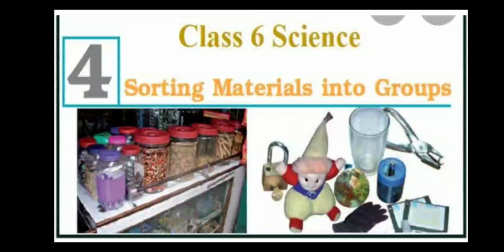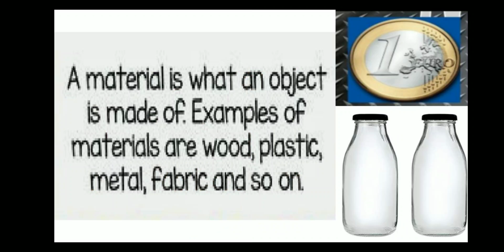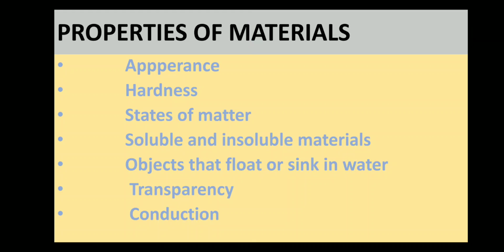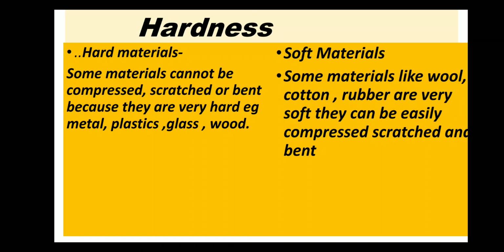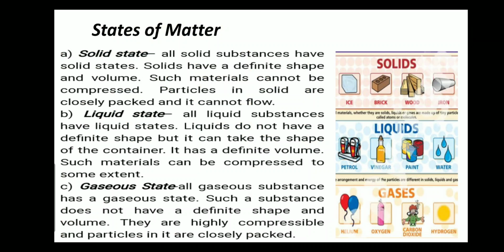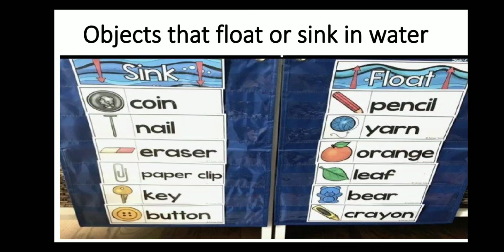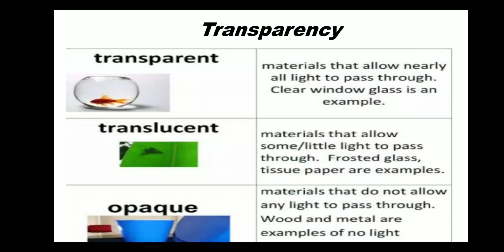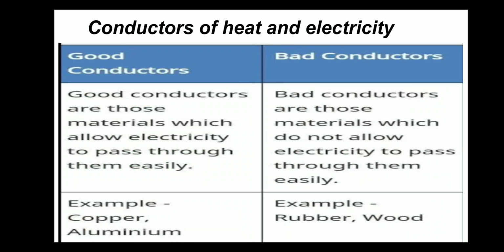CLASS VI, SCIENCE.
CARMEL CONVENT HIGH SCHOOL, TEZPUR.
CHAPTER  4. TOPIC:  SORTING MATERIALS INTO GROUPS.